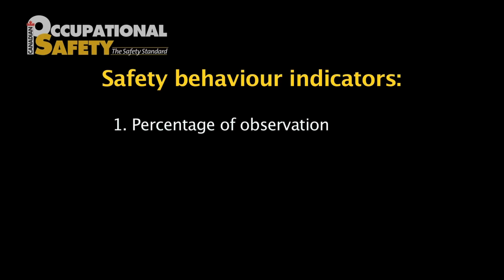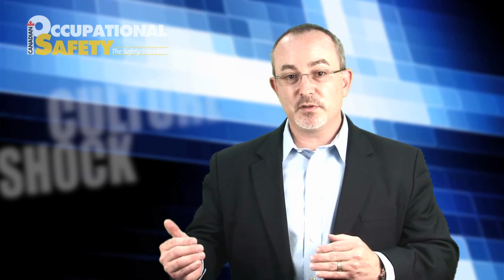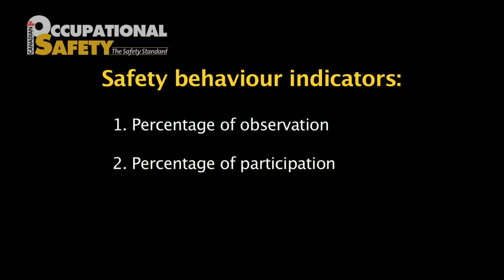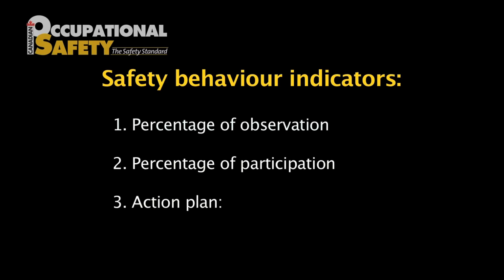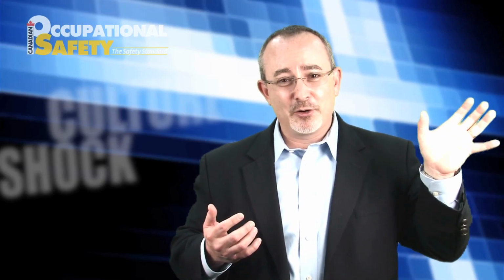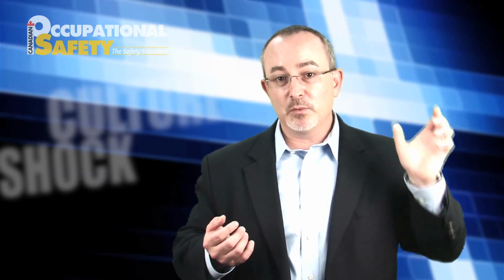The 5 Measurements of Behavior-Based Safety Effectiveness - Culture Shock with Shawn M. Galloway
Safety excellence expert, Shawn Galloway of ProAct Safety shares the 5 indicators of his balanced scorecard for Behavior-Based Safety Effectiveness. Based on thousands of BBS projects, these indicators are vital for success.